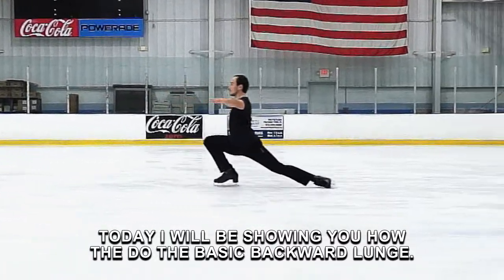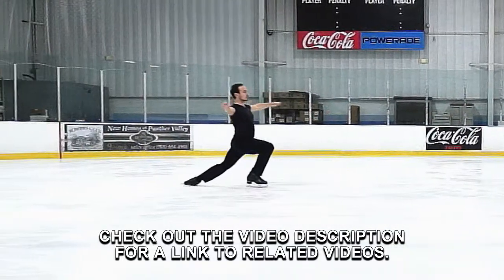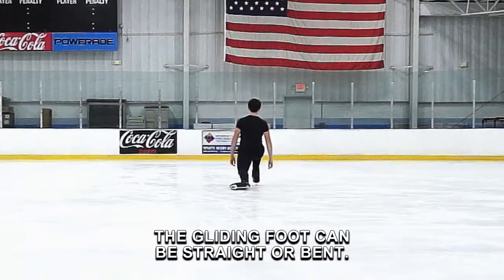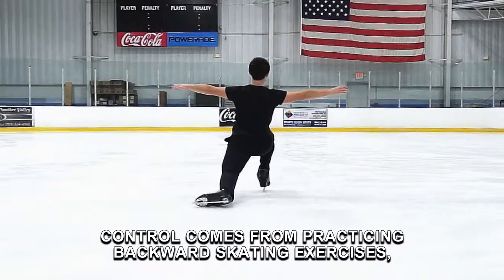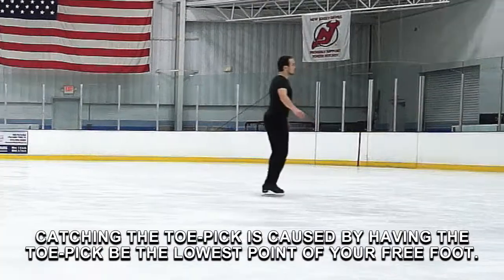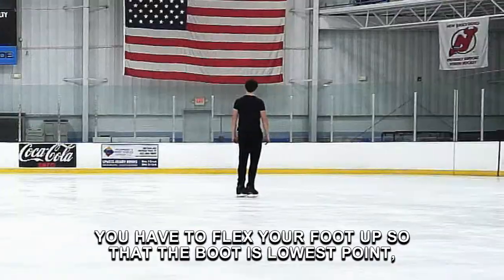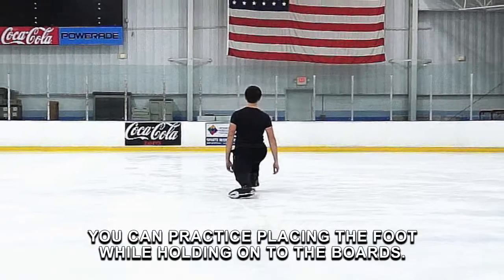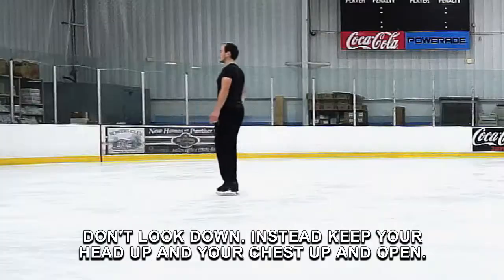49. The Backward Lunge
Today I'm going to show you the Backward Lunge. This skating exercise is great for figure skaters and ice dancers who are looking to skate lower and have longer extensions.

The rink is Aspen Ice Arena in Randolph, NJ, Vail Side.

The music is stock music from Pond 5. The first is called "Wonder" by Seanbrattan, the second is called "Rivers" by Marcozanneone.